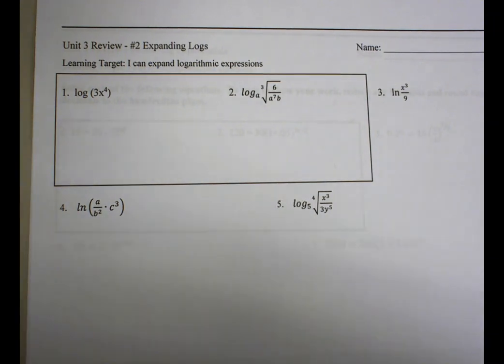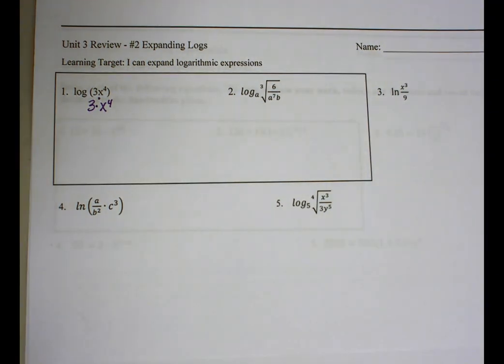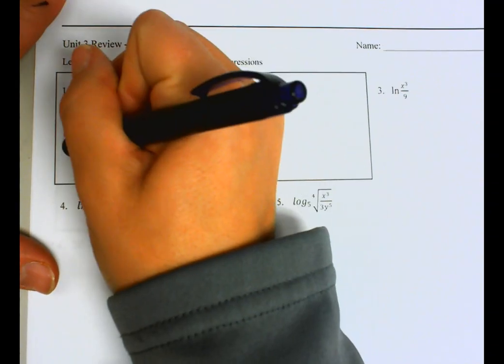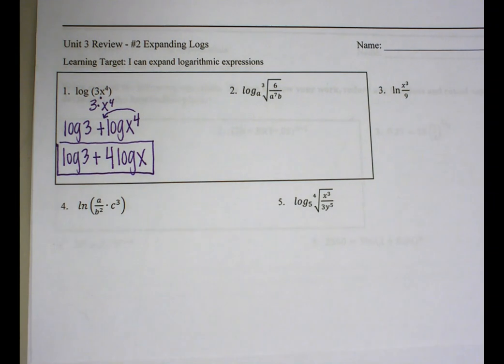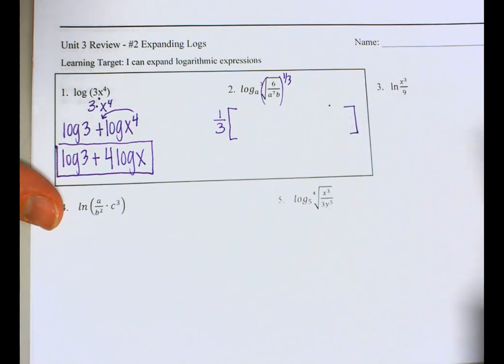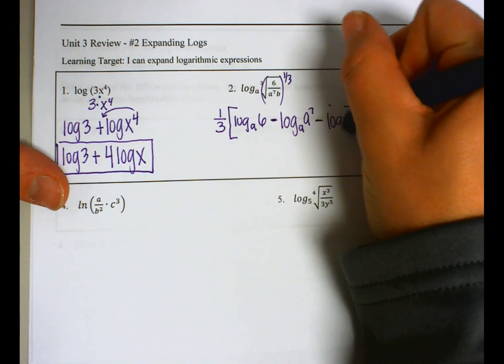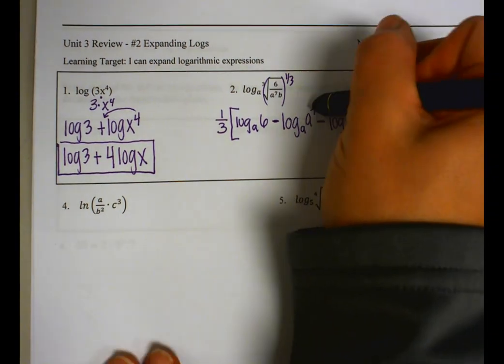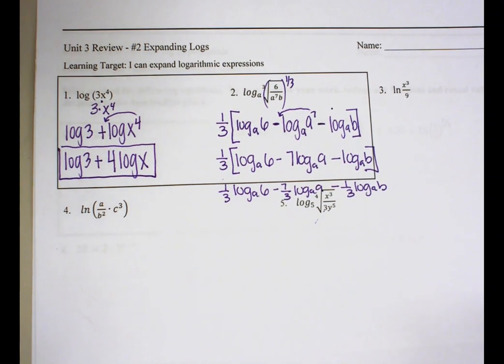Unit 3 Review #2 Expending Logs